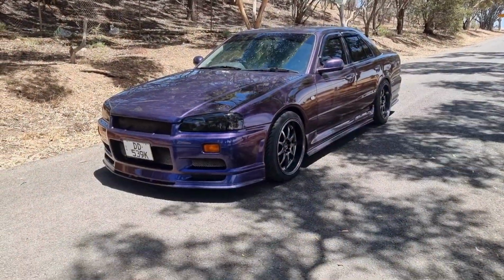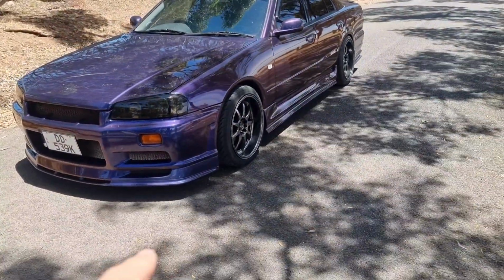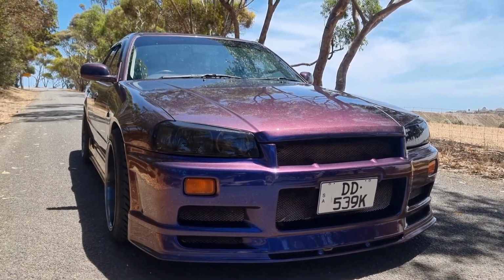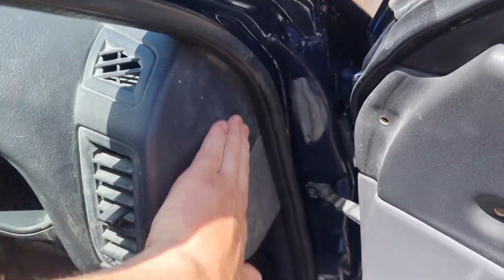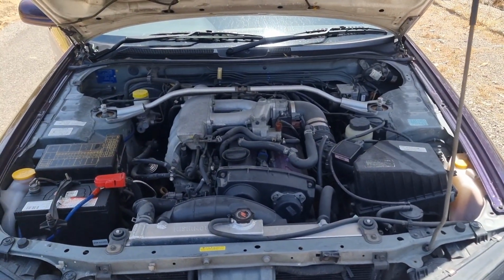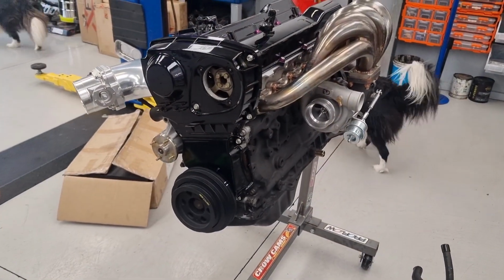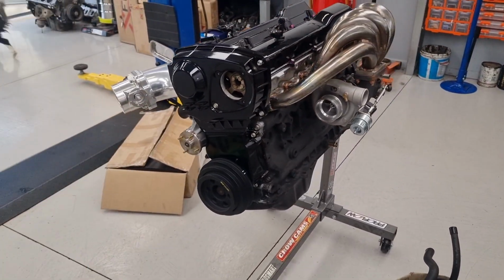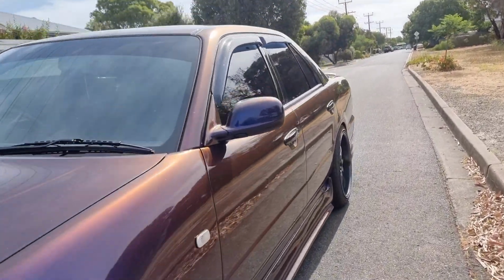R34 Nissan Skyline RB25 DET NEO Project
Introduction of my R34 Nissan Skyline.

R31 Skyline - 350kw Barra
S13 Silvia - Cammed & Forged CA18DET
R34 - Spicey RB25DET NEO
C34 Stagea - Daily